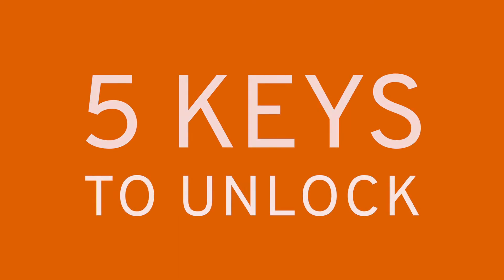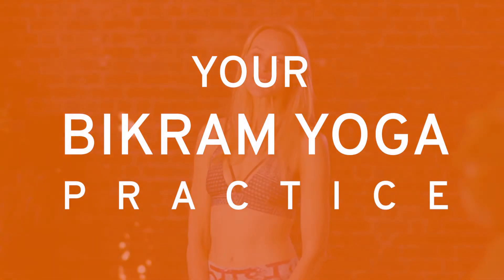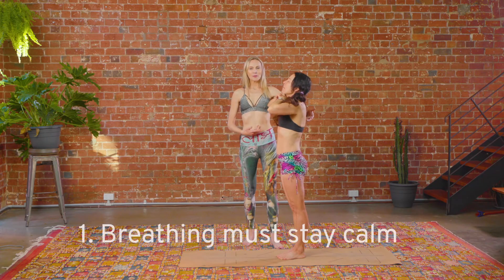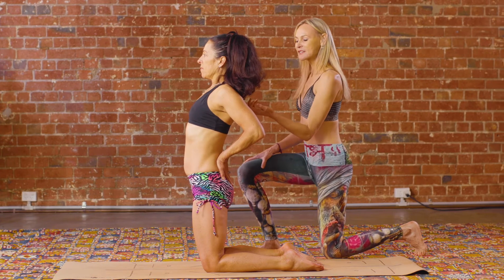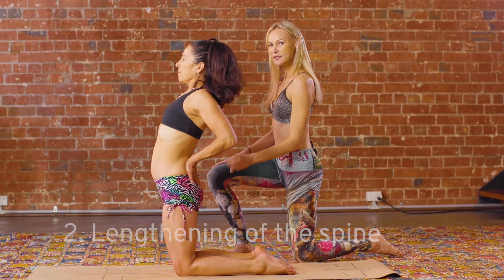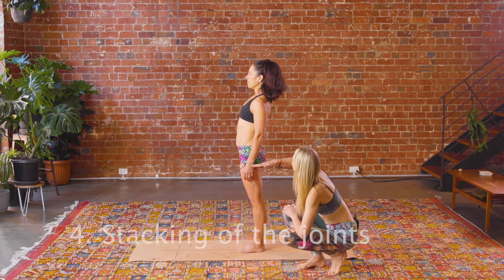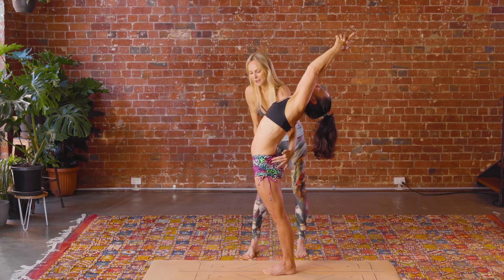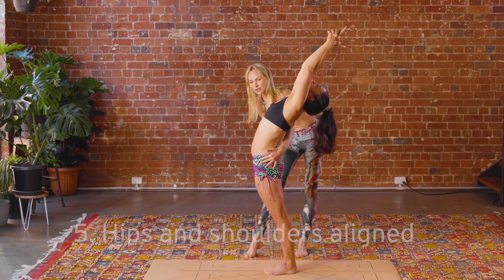BIKRAM YOGA MINI TUTORIAL INTRO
It wasn't just my passion for Bikram yoga, but for all types of yoga that inspired me to explore & unravel the symbiotic principles that weave through all yang yoga practices.
In these mini Bikram tutorials, I have compiled short and simple videos demonstrating the application of the 5 main principles for each posture in the 26/2 sequence. These principles are the tools required to practice safely and intelligently,  you will undoubtly feel and see the difference in your practice instantly.
I will be announcing the dates for Teacher Training once the state of the world's current affairs have settled. Excited to invite you into the new world of an updated and revamped hot yoga, same 26 postures & 2 berthing exercises sequence.